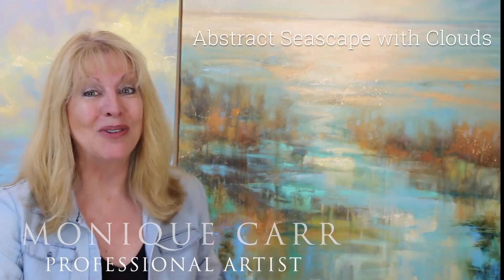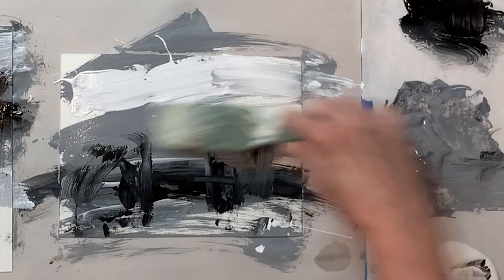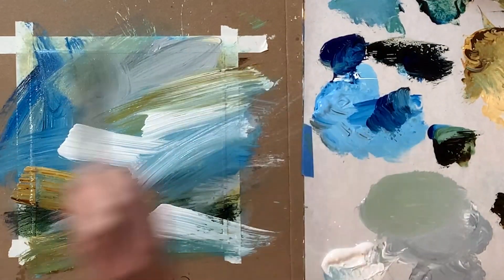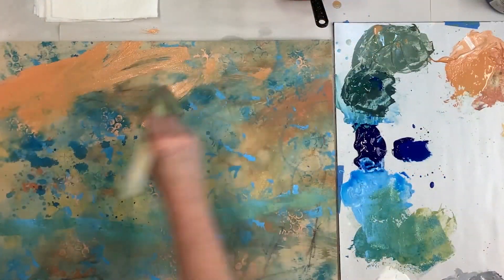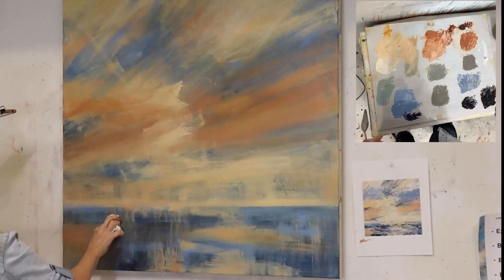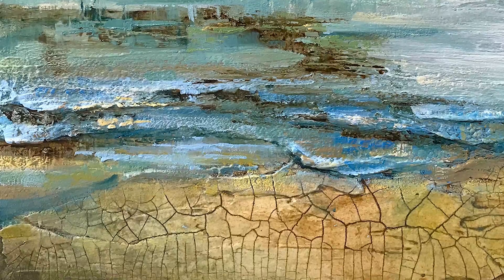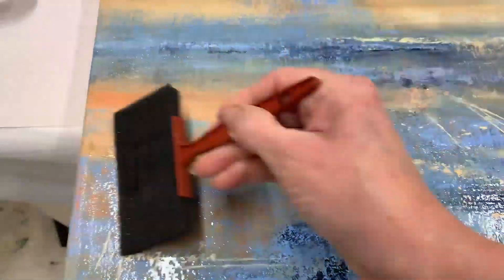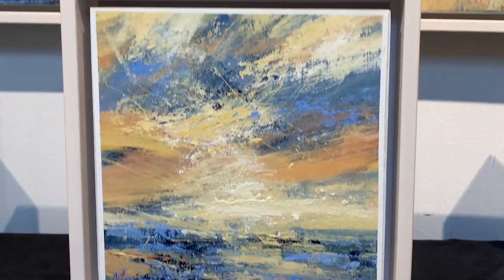Seascape with Clouds Online Course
LEARN to PAINT beautiful loose seascapes with clouds. My online class is a great source of inspiration to develop your creative process, learn new techniques, find your style and make art you love.